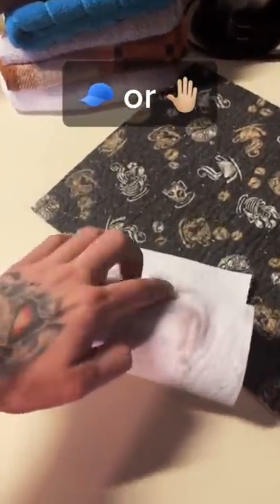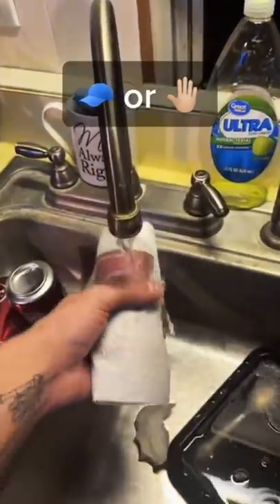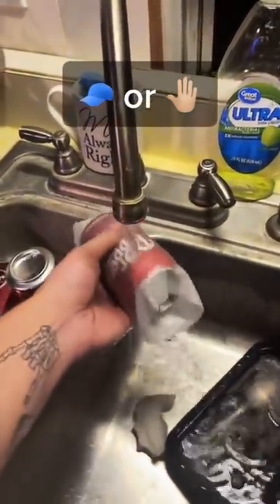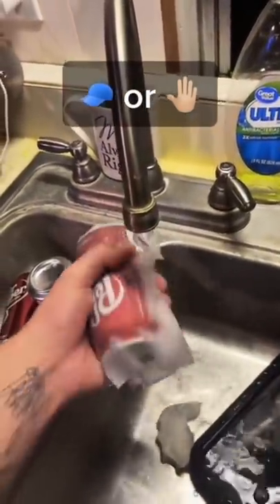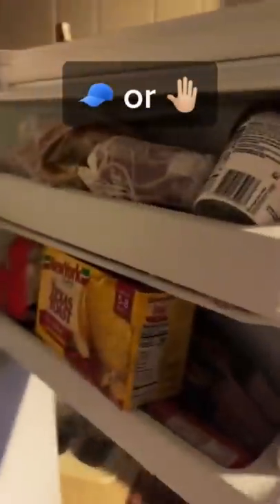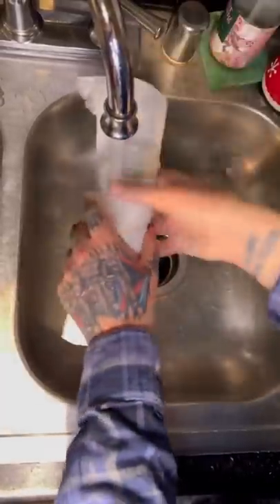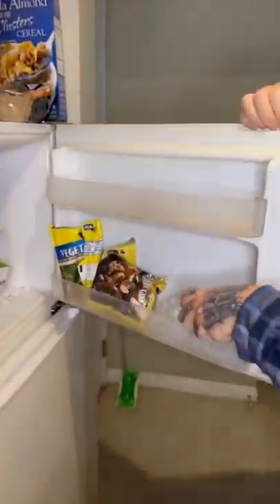Cold Drink Hack 🥶🥤